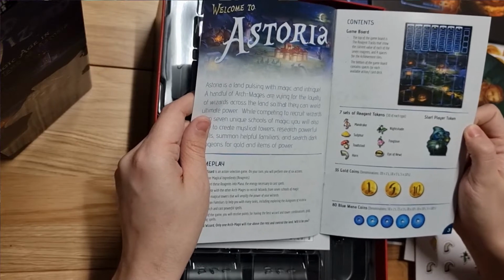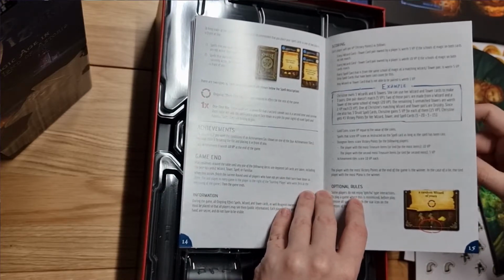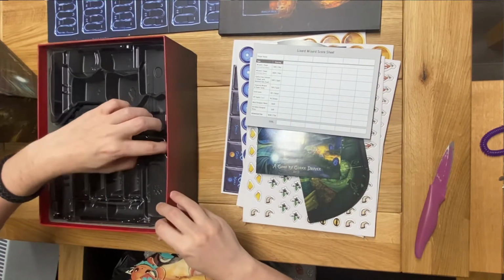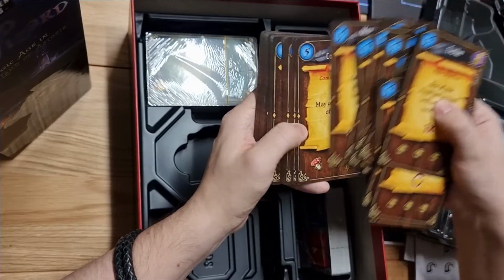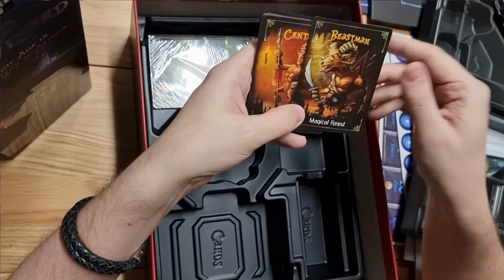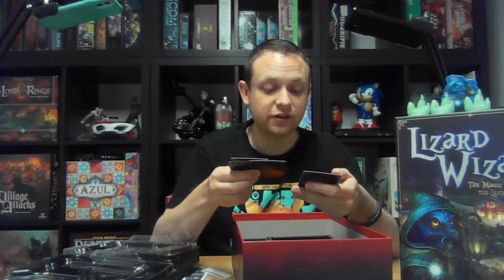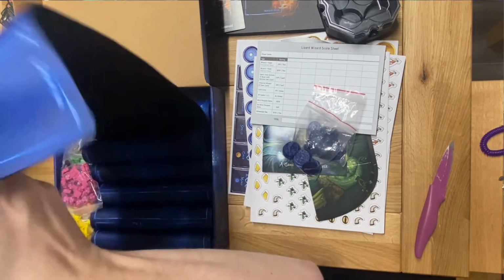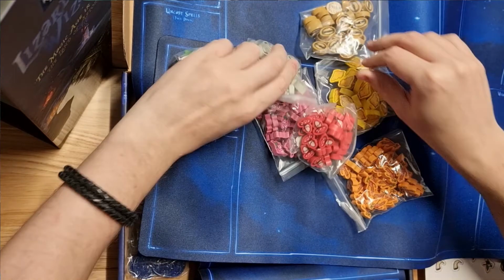Unboxing Lizard Wizard! This really is a thing of beauty...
Tonight, I'm taking a look at Lizard Wizard, and the Premium Components, from Forbidden Games!